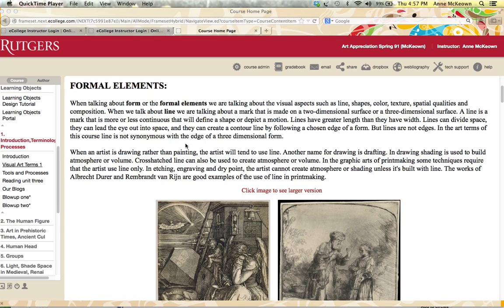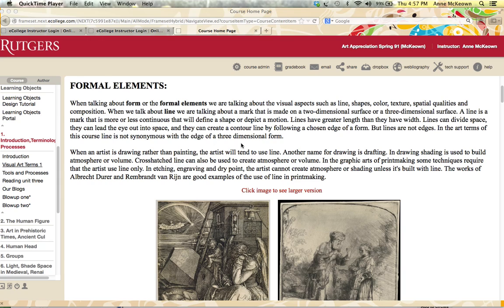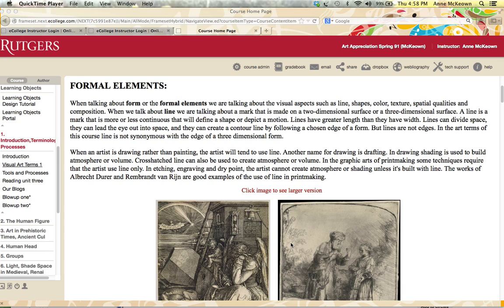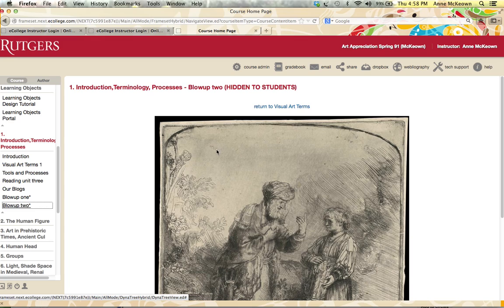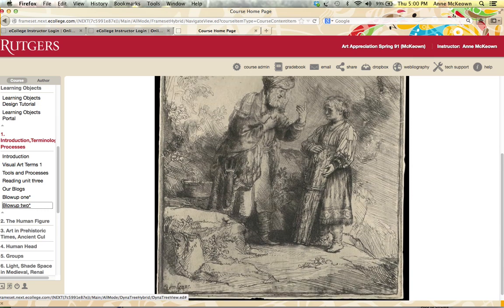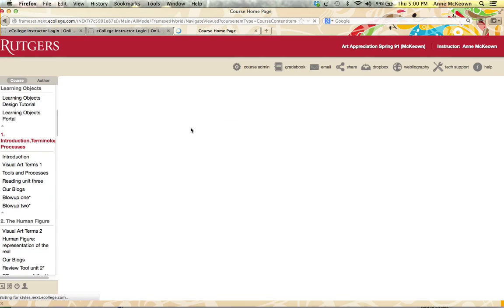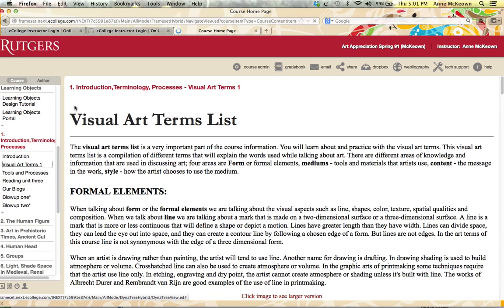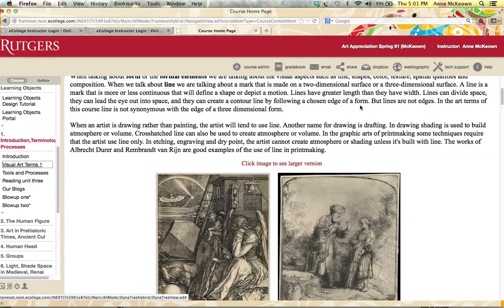Art App lines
description of the characteristics of line and the difference between line and edge